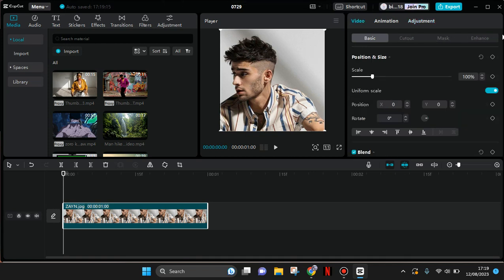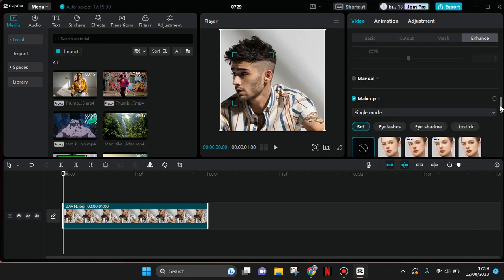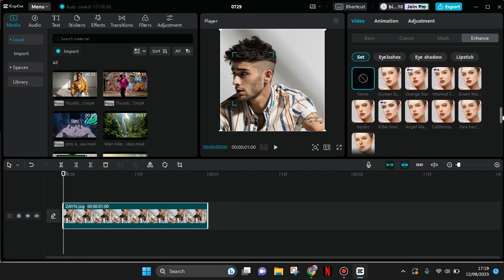How Can You Easily Add Freckles Filter to Your Face in a Photo or Video on CapCut PC?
This is how you can add freckles to your face in a video/ photo using CapCut PC